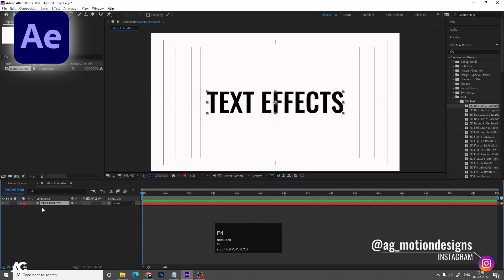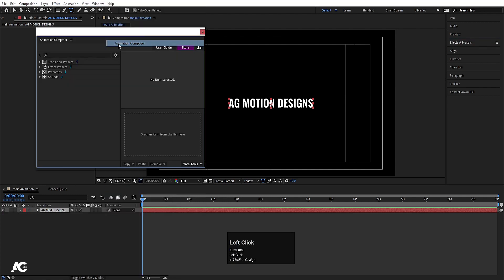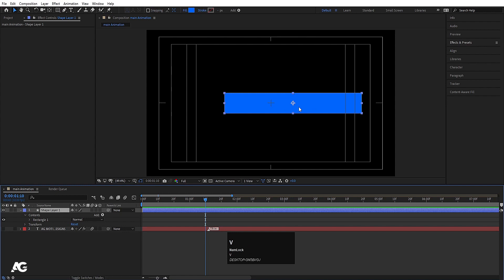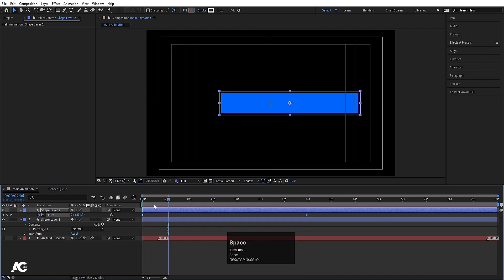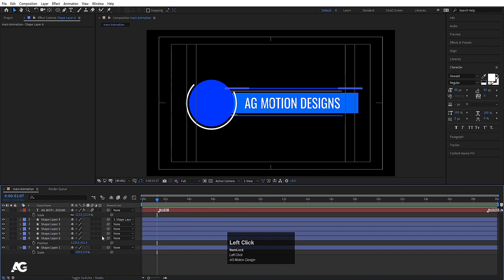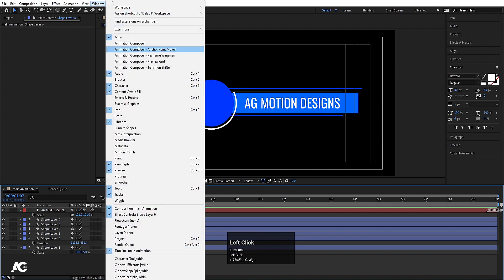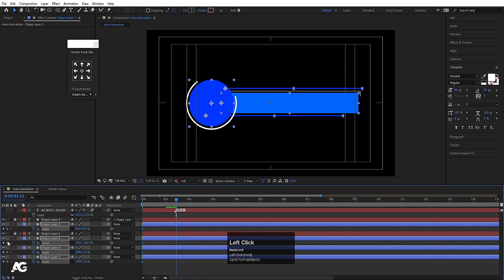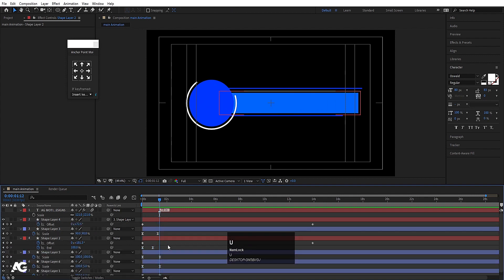After Effects Course For Beginners - Lower Third Animation.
New Tutorial on Cinema 4d = After Effects Course For Beginners - Lower Third Animation.